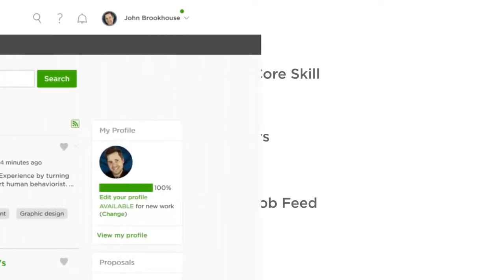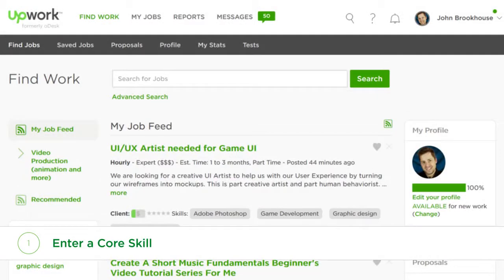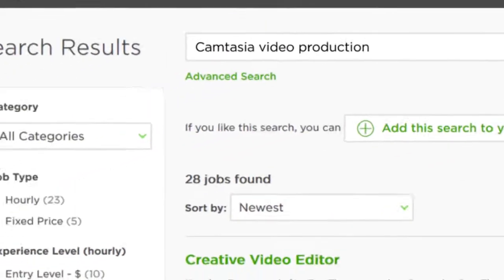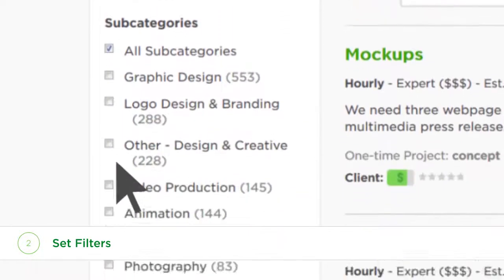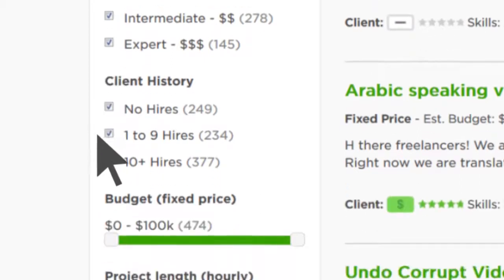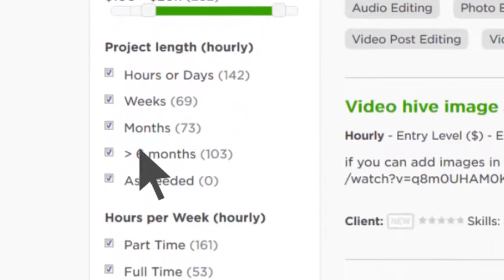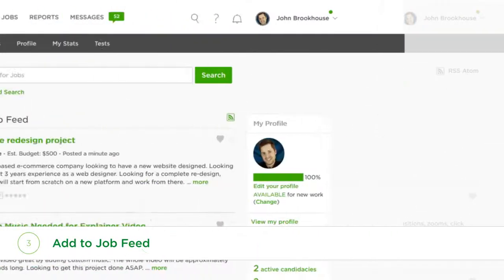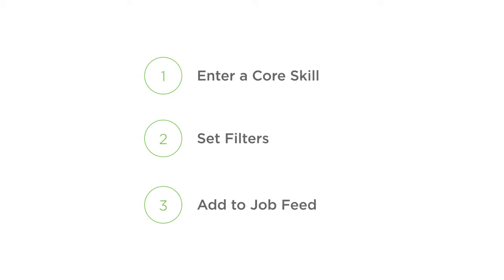How to Set Up Your Job Feed on Upwork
Successful freelancers on Upwork use the Job Feed so they never miss out on new opportunities that match their skills.

Freelancers on Upwork can create and save several targeted searches that match their skills. It’s a good idea to frequently refresh the Job Feed to ensure you receive the latest opportunities. The Job Feed will populate up to fifty results per update, so the more often you refresh your Job Feed, the less likely you’ll be to miss a project that matches up with your skills and interests.